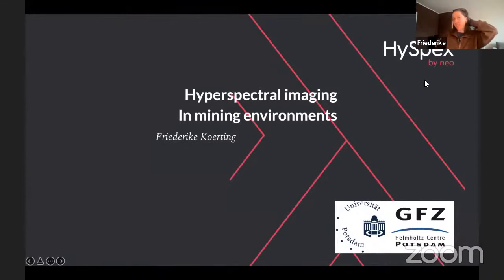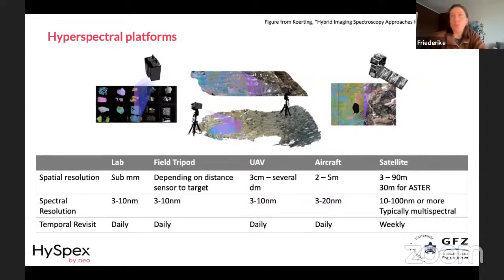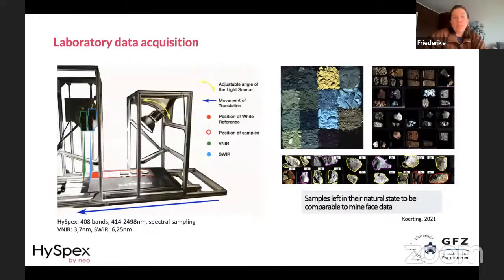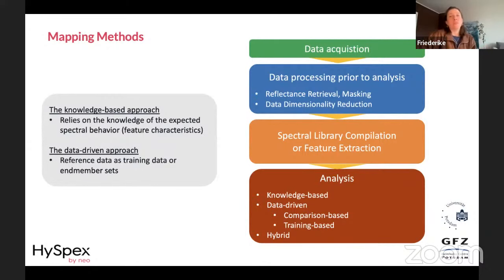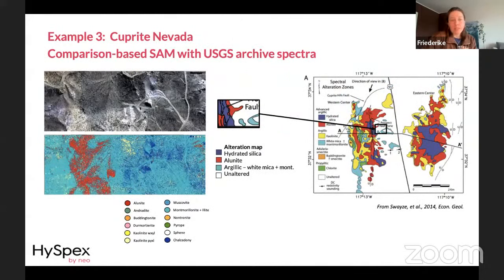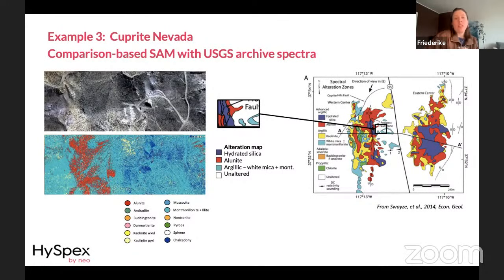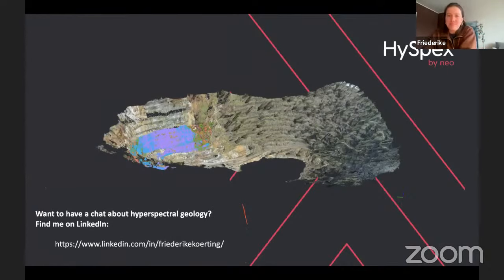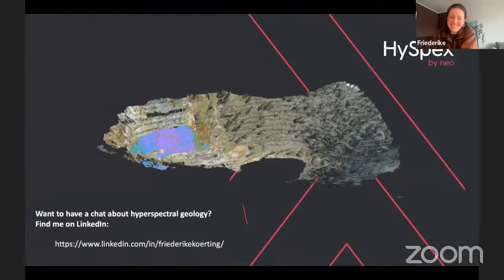ODH 116 - Friederike Körting - Hyperspectral imaging for raw material applications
Hyperspectral imaging for raw material applications

Speaker: Dr Friederike Körting, GFZ Potsdam and HySpec by NEO

9th March, 2022
Hosts: Michael Calder, Carolina Nogueira Mafra